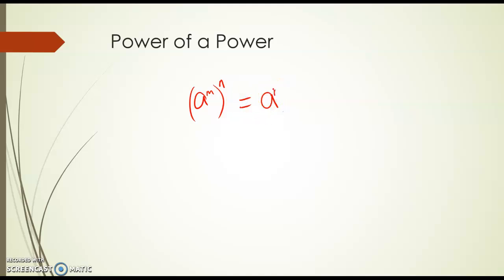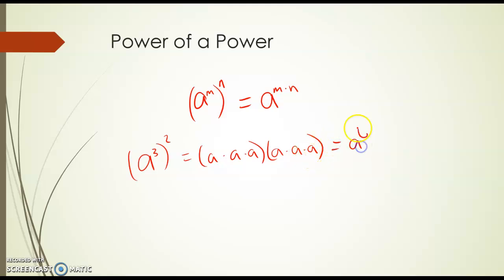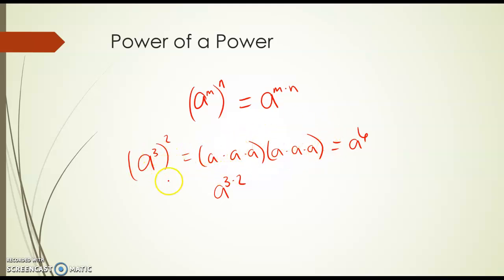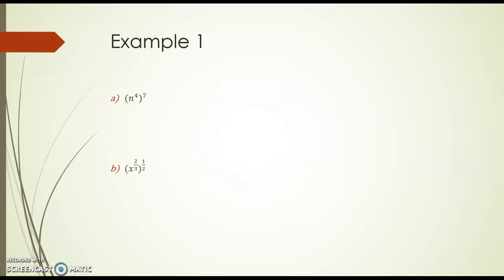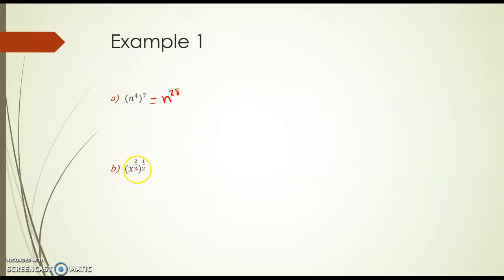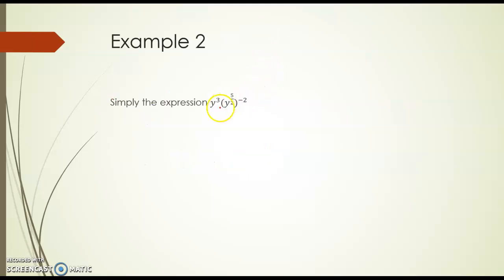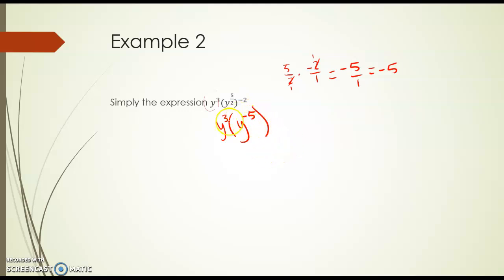7.4 Power of a Power